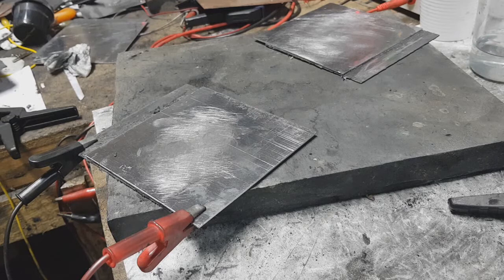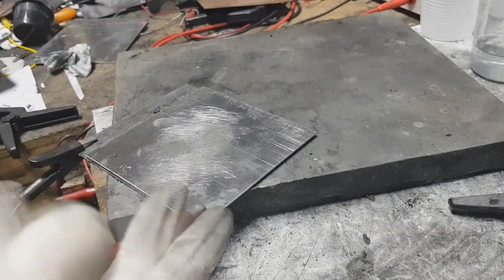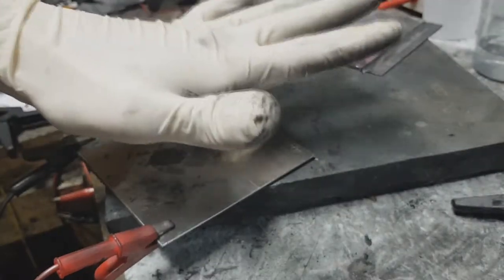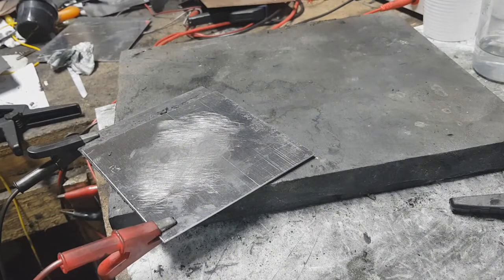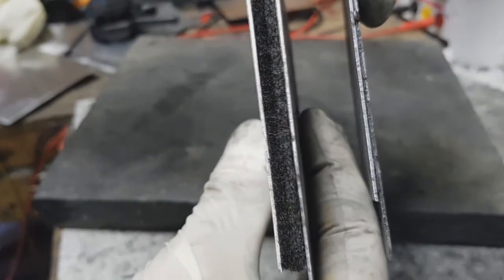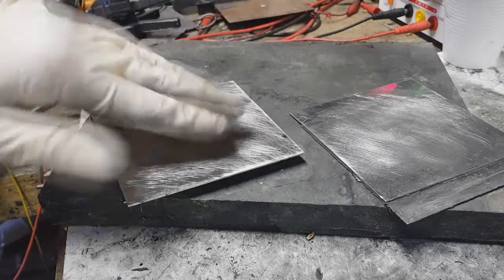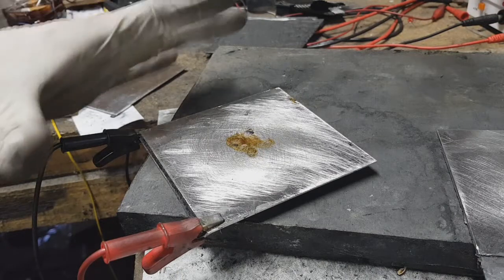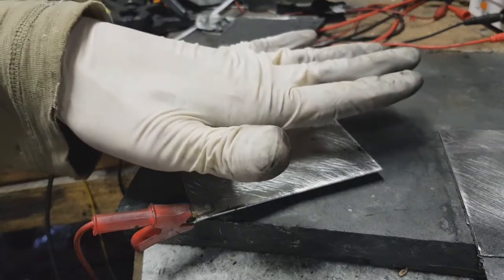Carbon Heating Panel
Carbon heating panel is a really easy made heater with conductive carbon ink, which can go to temperature 100 degrees C and my second prototype carbon heating panel to 200 degrees C. The input power with which I tested was max 60 watts.

The heating panel looks like IR heaters.

or